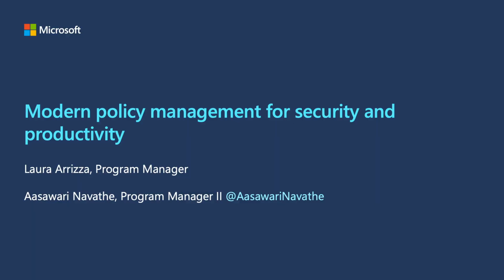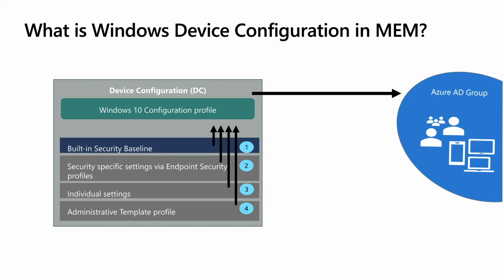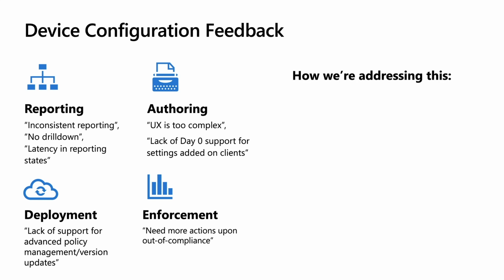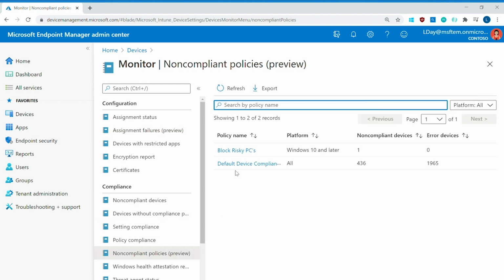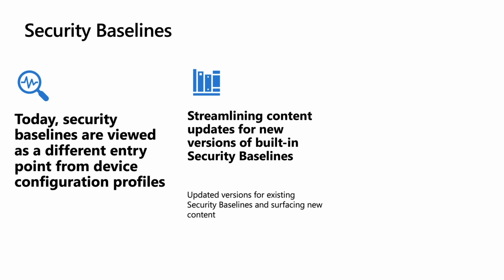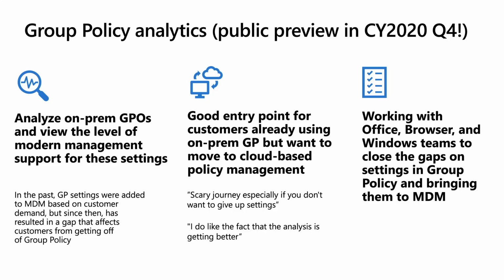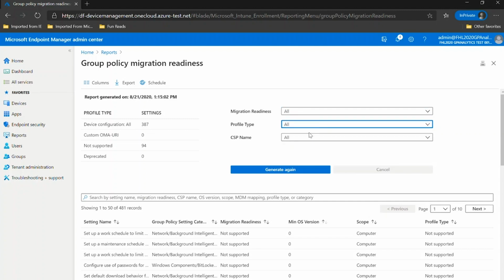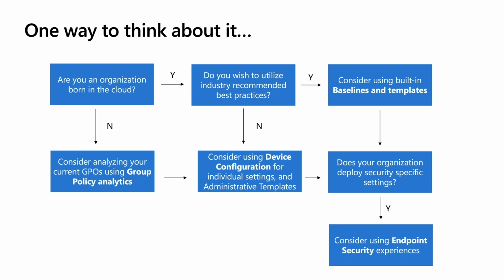Modern policy management for Microsoft security and productivity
Accelerate your move to modern by transitioning your Group Policies to modern MDM policy.  Learn about the tools to migrate both security settings and custom policies.  We’ll show the latest improvements in Windows security baselines and policy management that make it easier than ever to manage across thousands of settings.